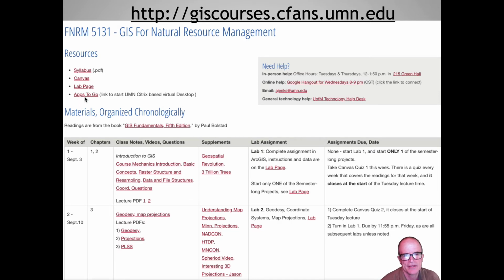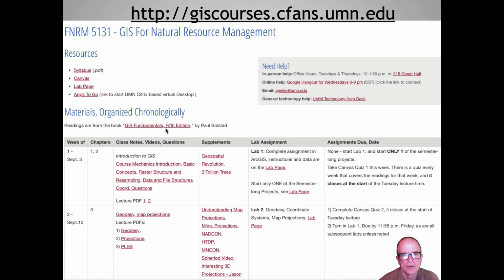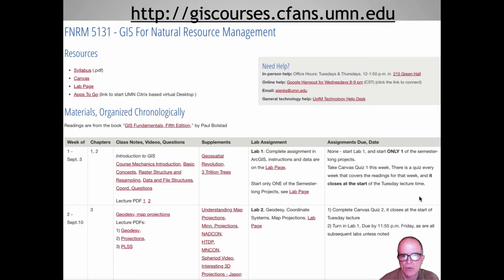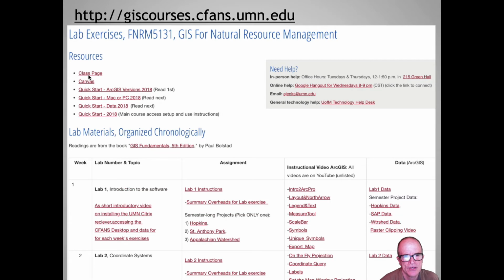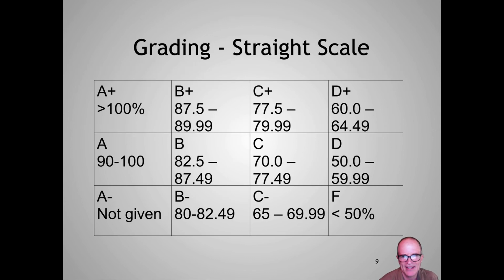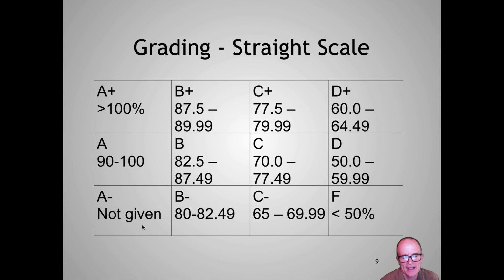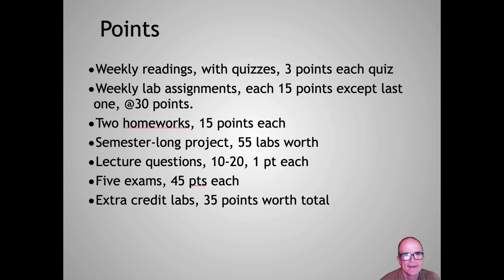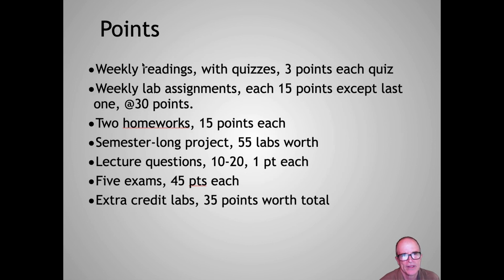FNRM3131_Intro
The getting started video for an Introductory GIS course